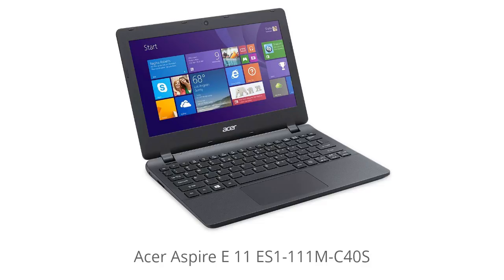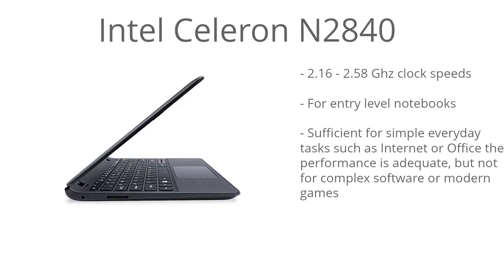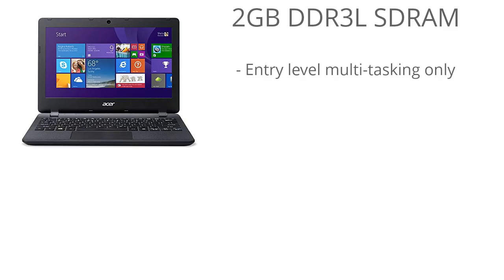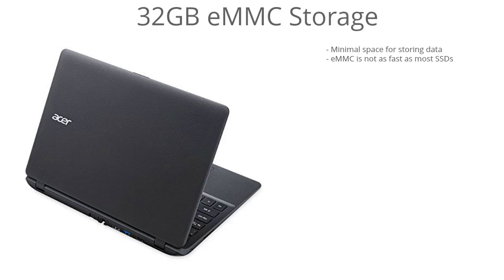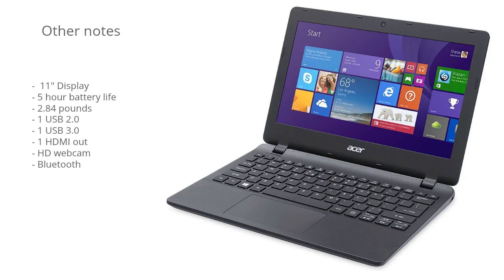Acer Aspire E 11 ES1-111M-C40S 11.6" Laptop Review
Acer Aspire E 11 ES1-111M-C40S

This is my review of the Acer Aspire E 11 ES1-111M-C40S laptop.

Intel Celeron N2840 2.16 GHz Processor (1 MB Cache)
2 GB DDR3L SDRAM
32 GB Internal Storage
11.6-Inch Screen, Intel HD Graphics
Windows 8.1 with Bing, 5-hour battery life